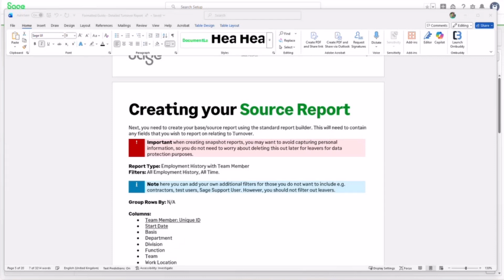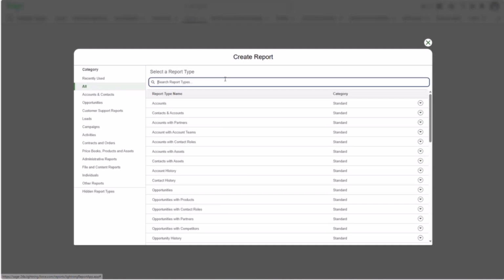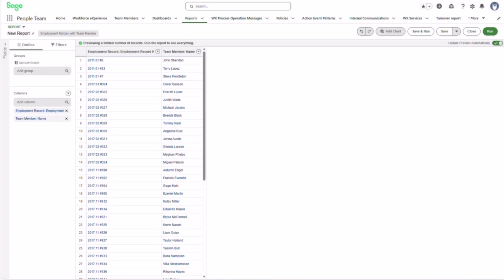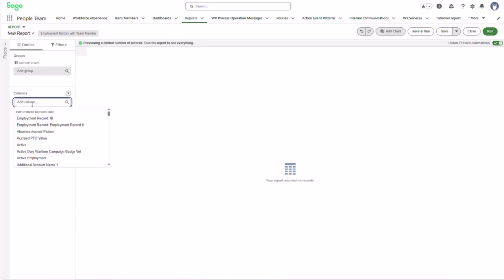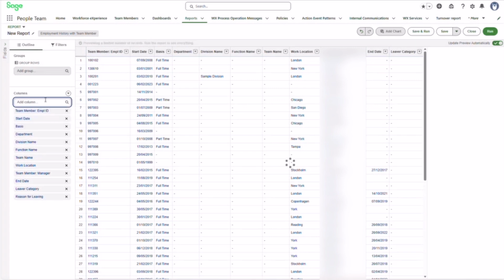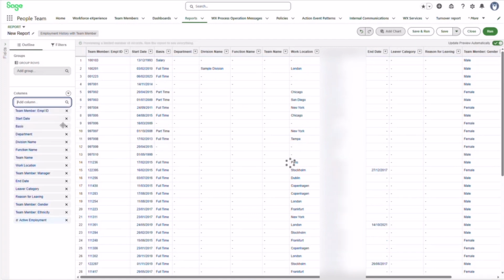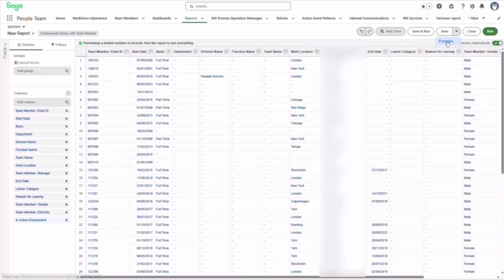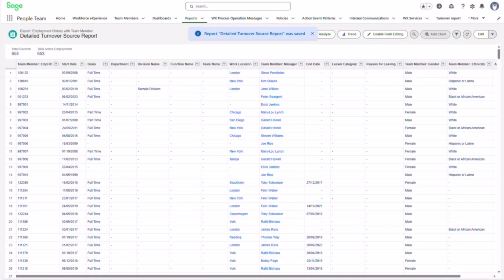Turnover Snapshot report - Creating the source report